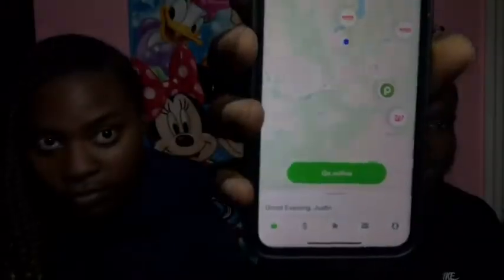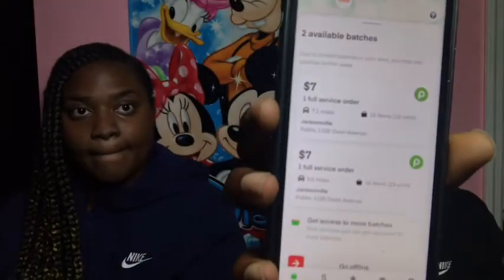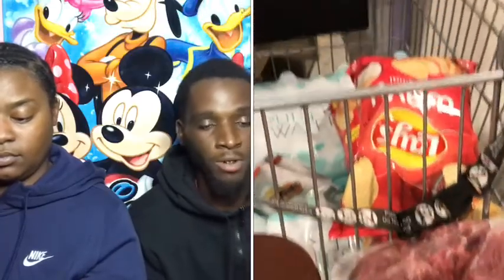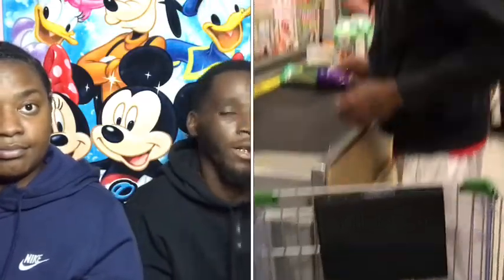How to work Instacart correctly? Q&A + Pros & Cons | Instacart couples SALARY/ PAYCHECK revealed 💰